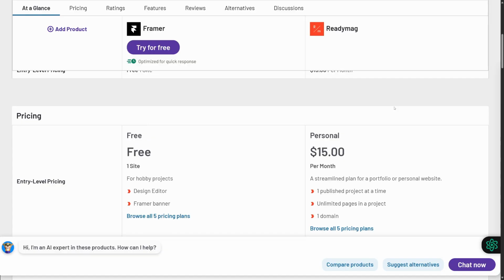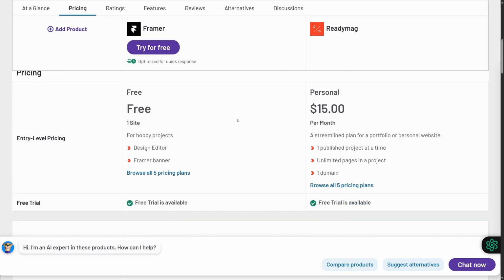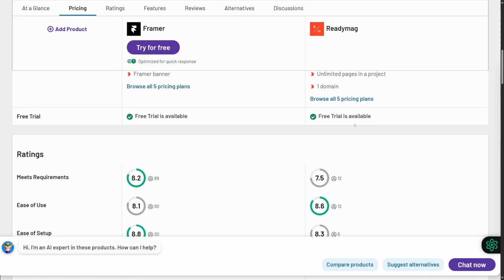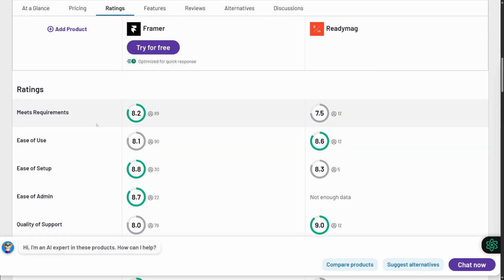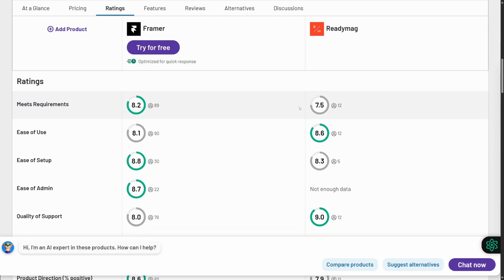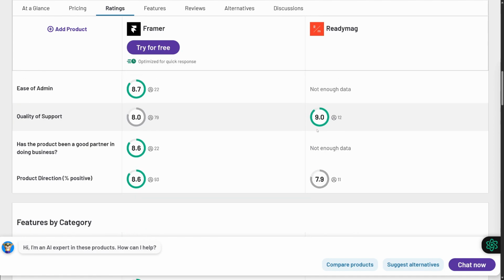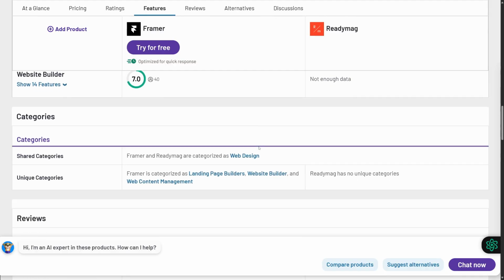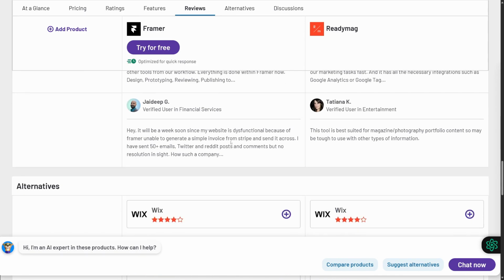Readymag vs Framer: Which is Better for Web Design in 2025?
Readymag vs Framer: Which is Better for Web Design — In this detailed comparison, we’ll explore Readymag vs Framer to help you decide which platform is better for your next web design project. Whether you're a designer, freelancer, or entrepreneur, understanding the strengths and weaknesses of Readymag and Framer is essential for choosing the right tool.

This video covers key features, usability, design flexibility, pricing, performance, integrations, and ease of use. We’ll look at Readymag for web design, known for its creative freedom and layout control, and Framer for web design, which excels in interactivity and smooth animations.

If you're wondering which is better between Readymag and Framer, especially for responsive design, portfolio websites, or client projects, this side-by-side breakdown will help you make an informed decision.

In this video, you'll learn:

The pros and cons of Readymag
The strengths and limitations of Framer
Which is easier to learn and use
Which platform is better for visual storytelling
Which platform supports better performance and SEO
Pricing comparison between Readymag and Framer

Whether you’re building interactive landing pages, portfolios, or personal websites, this comparison of Readymag vs Framer will guide you to the right platform based on your needs.